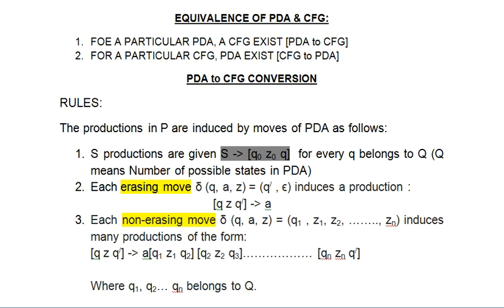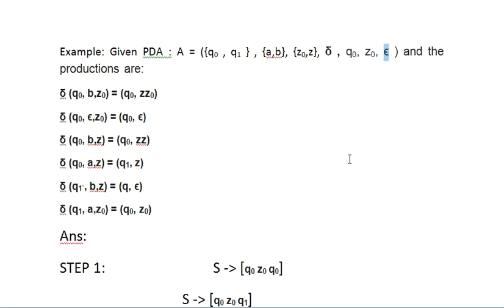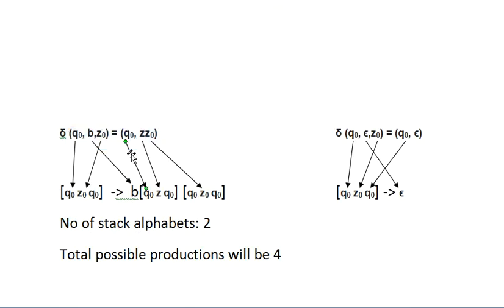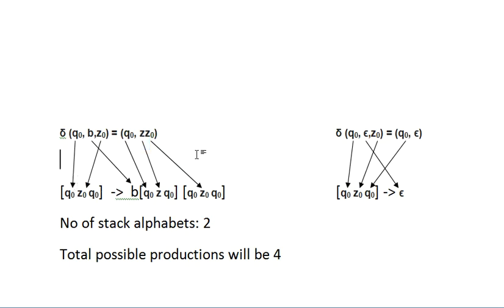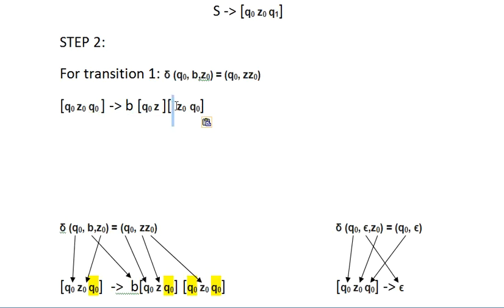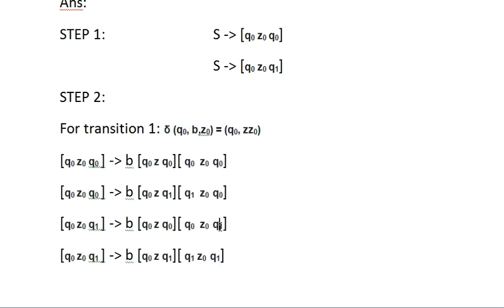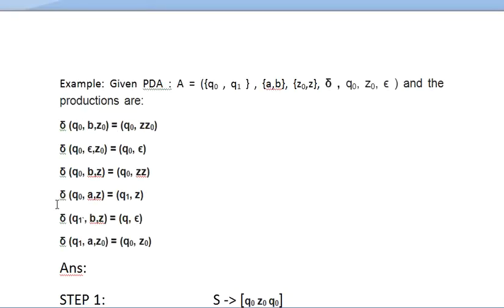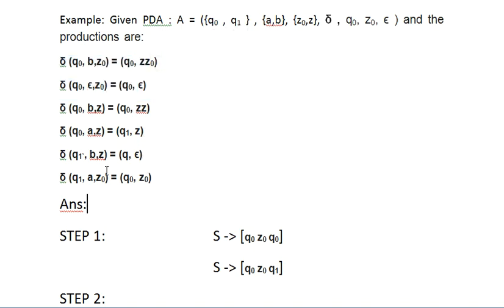(70) UNIT 4 : PUSH DOWN AUTOMATA: CONVERSION OF PDA TO CFG. PART -4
This video explains you about:
1. Equivallence of PDA and CFG
2. Conversion of PDA to CFG (RULES + EXAMPLE)